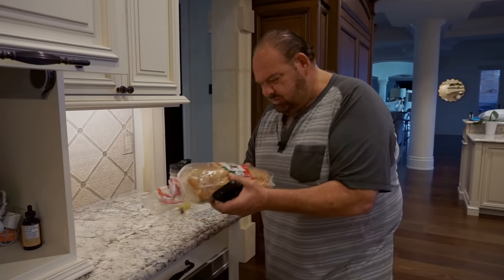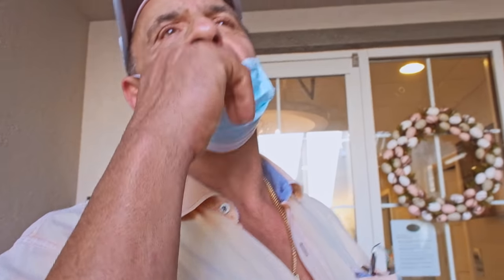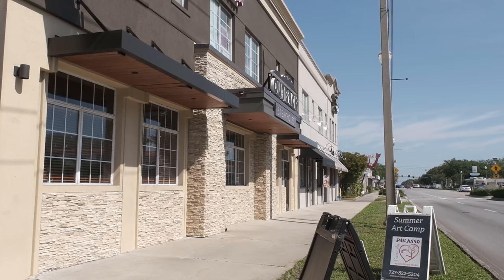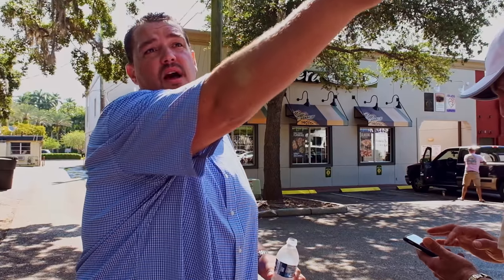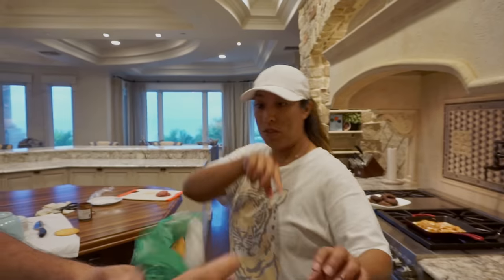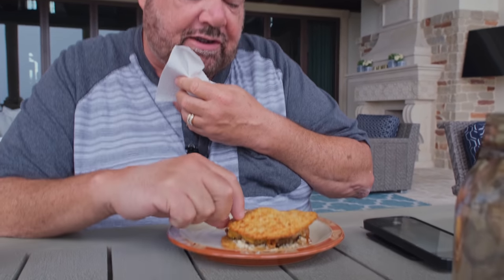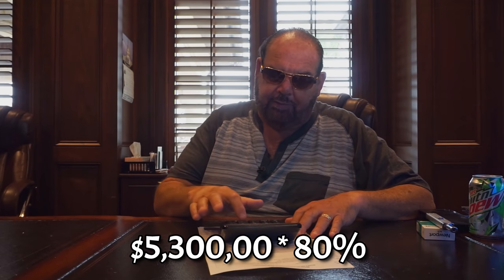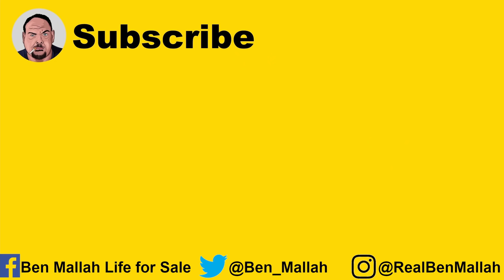Due Diligence | Life for Sale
Are you FHA approved?

MERCH!